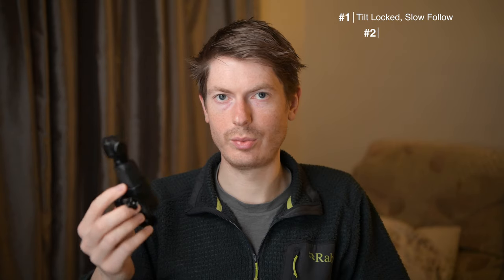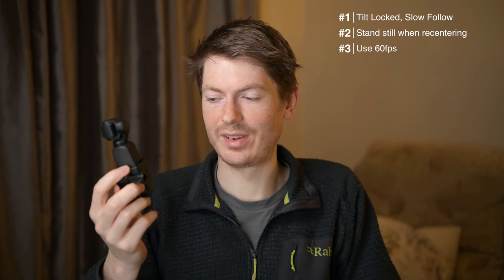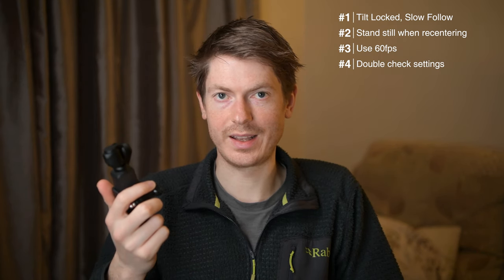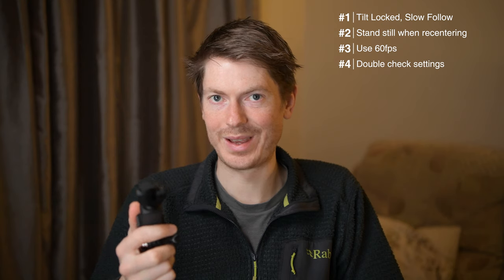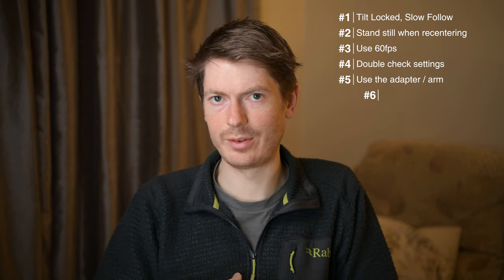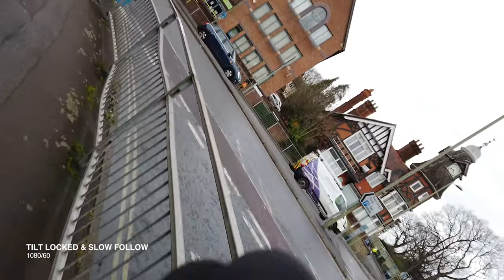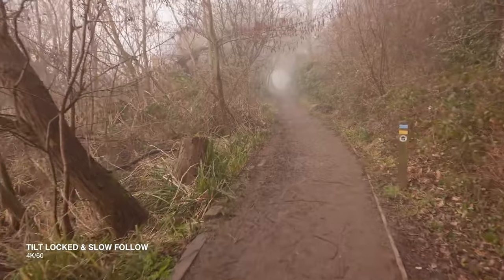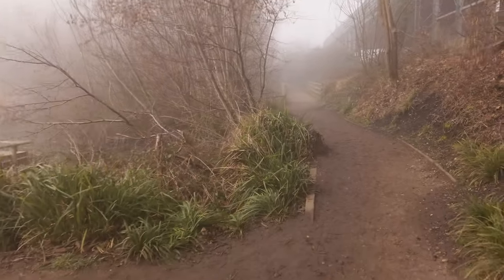7 Tips for Smoothest Running Footage | Osmo Pocket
My top tips for using the Dji Osmo Pocket as a camera to record your runs. Follow these and you will end up with very nice footage!

Gear links:
Osmo Pocket
Chest Strap
Osmo Pocket accessory mount
Curved arm
MicroSD card